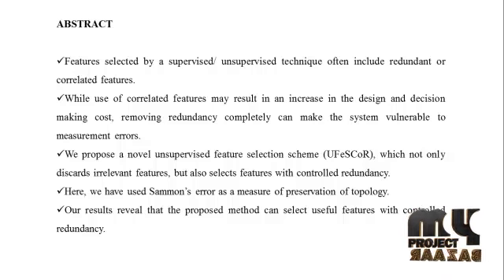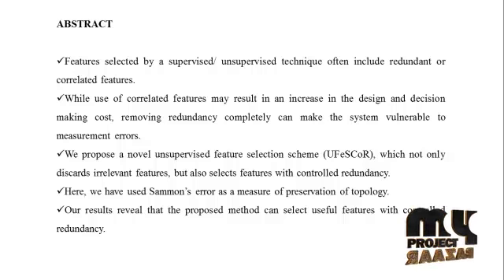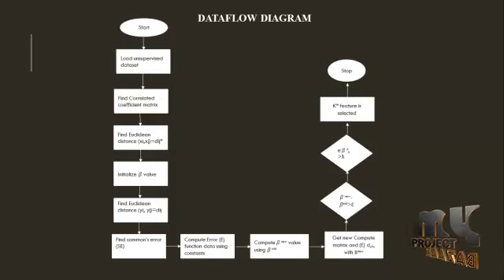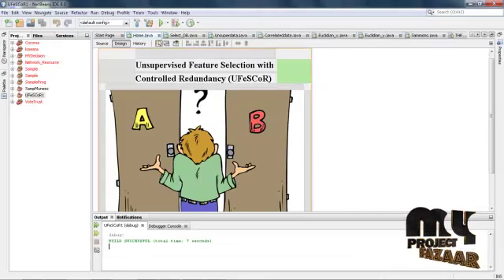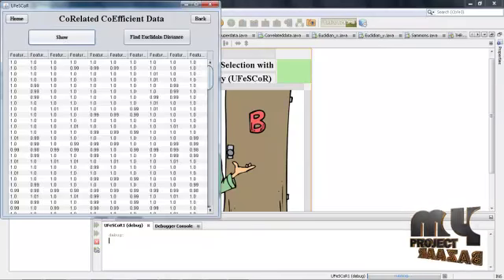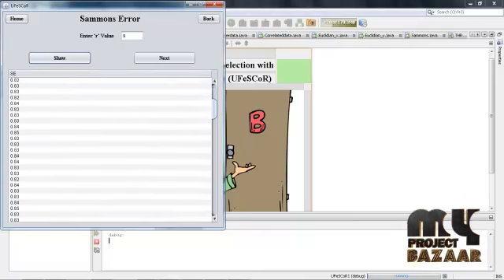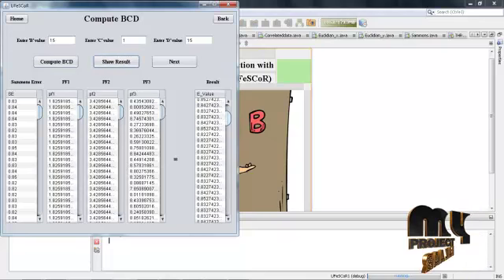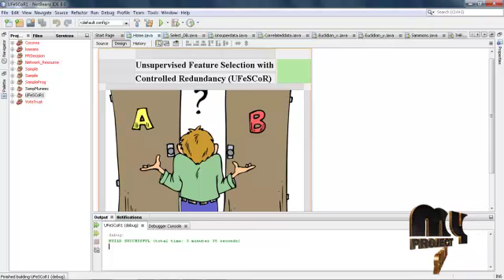Unsupervised Feature Selection with Controlled Redundancy (UFeSCoR)